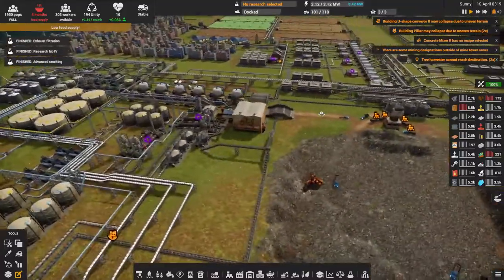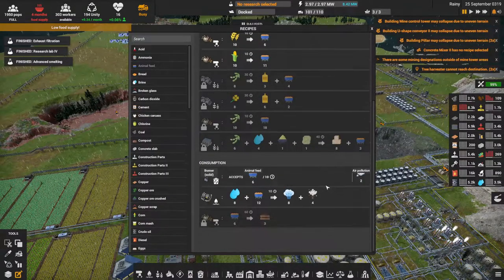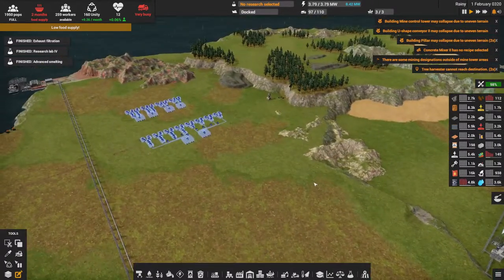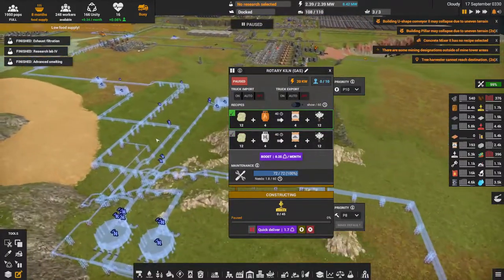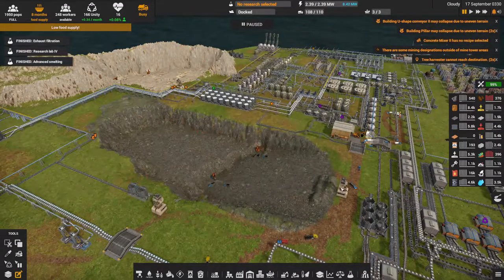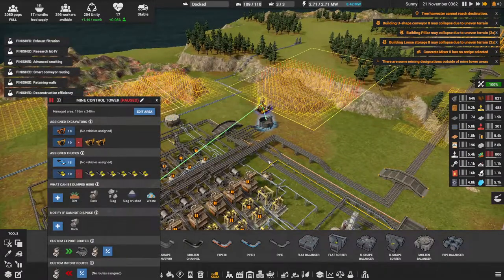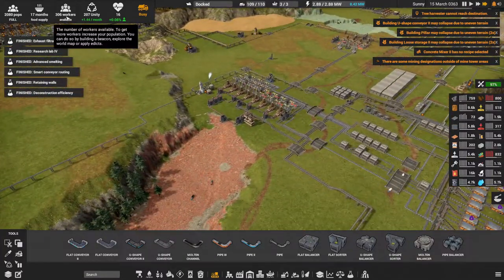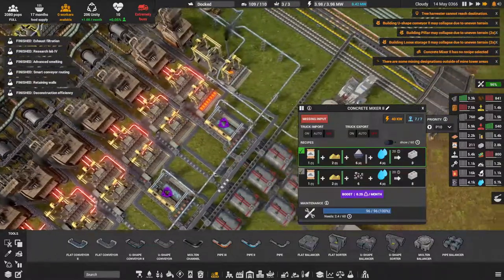Building A MASSIVE FACTORY For MASS PRODUCTION Needs-=|=-Mega Factory-=|=-Captain Of Industry-=|=-10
Captain of Industry is a colony and factory simulation game. Your journey will start with a small crew of survivors on an abandoned island. If you do things right, you'll work your way up towards a self-sufficient colony and will play an important part in the region's industry. But first, in order to survive, you will need to mine raw materials, grow food, build factories, manufacture products, construct vehicles, research new technologies, explore your surroundings, and trade with other islands. If you are successful, you can even start a space program and build rockets! But that's a long and hard way to go...
Manufacture products
Start simple - smelt iron, mix concrete, create construction parts, and grow food. Soon you will be able to expand into crude oil processing, electronics, solar panels, data centers, and even rockets. There are over 150 unique products to explore and work with!
Build vehicles and transport products
Fully automated logistics system ensures that products will always go where they are most needed. Your job is to configure the logistics, build enough trucks to keep things moving, and connect closeby machines with conveyor belts or pipelines for optimized resources transportation.
Build efficient factories
To build a thriving empire you need to be clever. Place machines carefully to connect them more efficiently with conveyor belts or pipes, refine raw resources close to their mining location to save fuel needed for transportation, or upgrade production chains with more efficient machines to save raw resources.
Mine raw resources on fully dynamic terrain
Find the natural riches of your land and use them to expand your empire. Mine coal, iron, copper, gold, or pump underground oil and water! Make open-pit mines to extract valuable ores from underground, or just dump excess rocks into the ocean to create a new land to build on! Remember that no mountain is tall enough for your fleet of excavators!
Farm your land
You need to feed your people by growing potatoes on farms. But this won't be enough. Later, you will be able to grow different crops to make more kinds of food and products. You can also produce fertilizers and use greenhouses to keep up with the food demands.
Research new technologies
Research is a must have! Unlock new buildings and materials and make your factory more efficient. New technologies will change the course of your future.
Explore the world, trade with allies, fight pirates
Repair and upgrade your ship with better engines, armor, and weapons. Explore your surroundings, find refugees, allied settlements to trade with, discover more resources, and be ready for naval battles with pesky pirates!